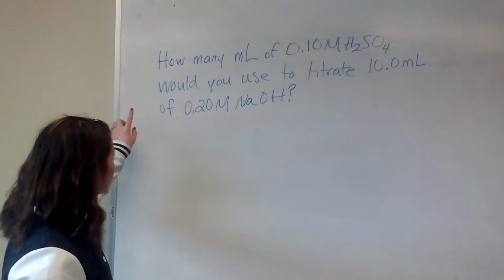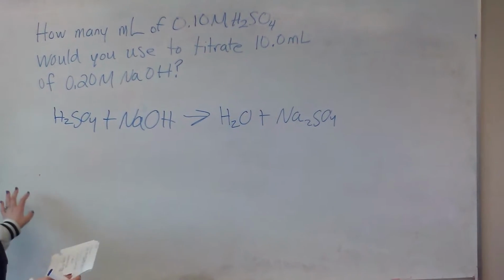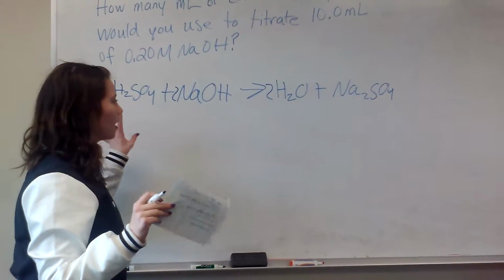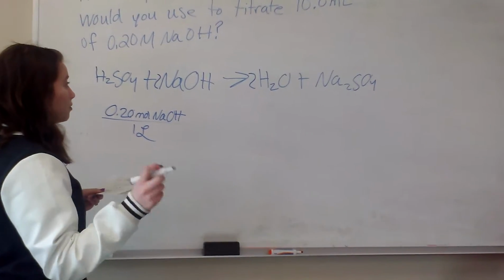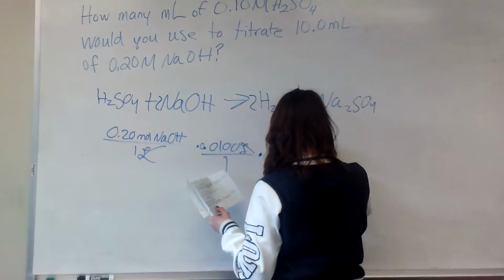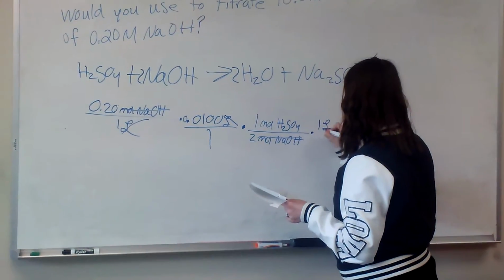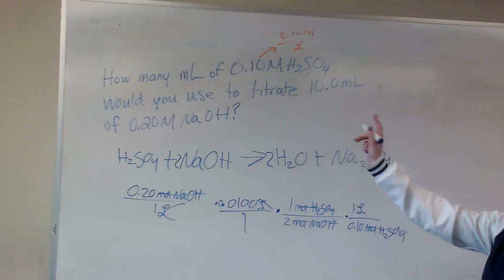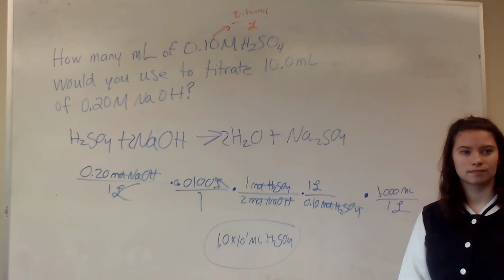Maria chem 2013 007